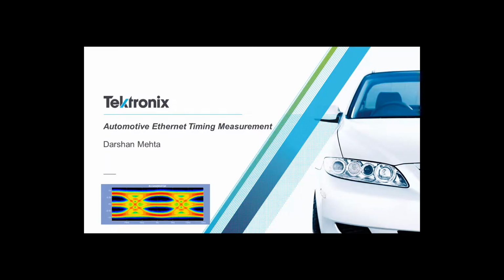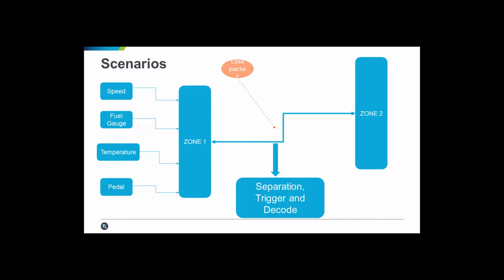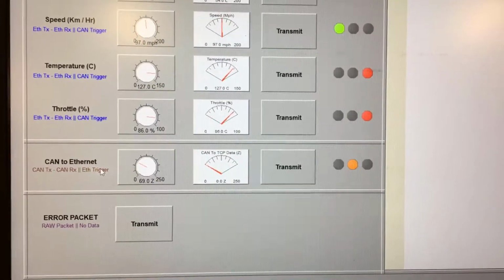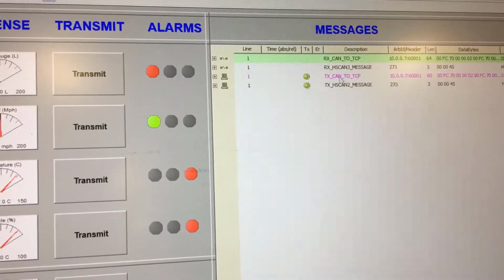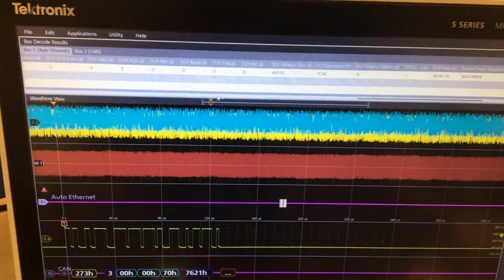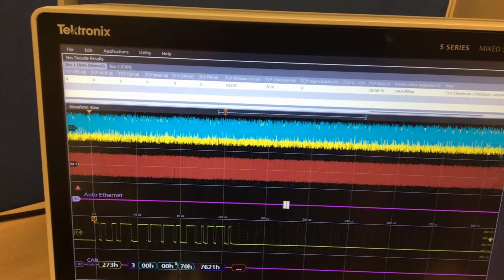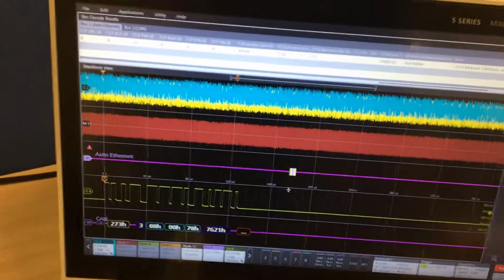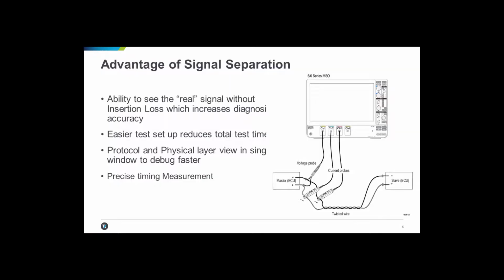Tektronix ICS Integration